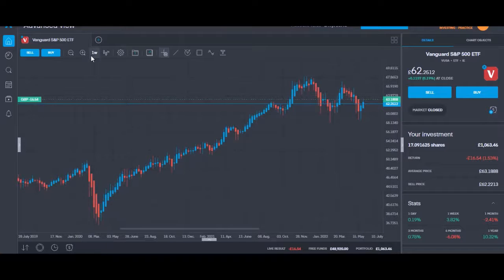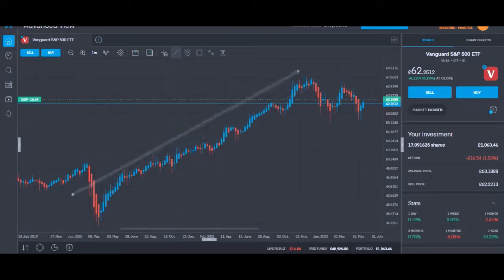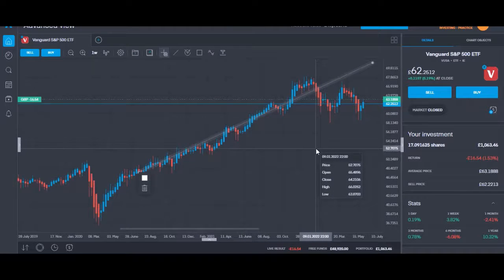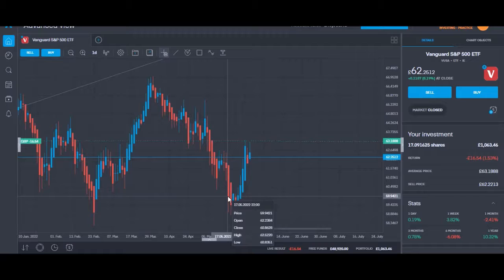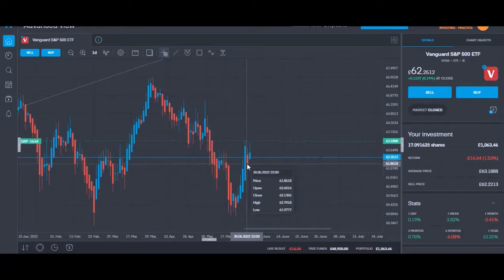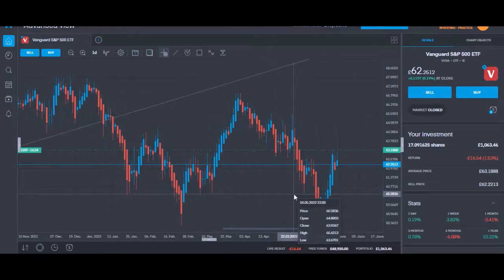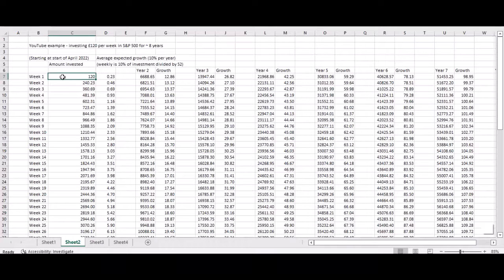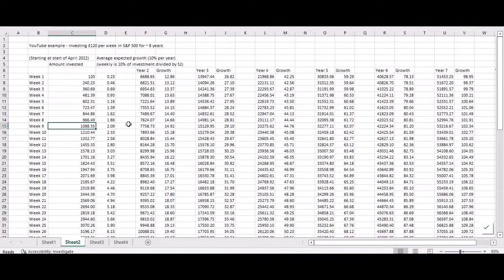FIRE journey - Week 9 - Summary to date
With just over £1k invested, where are we in terms of the predicted growth of the portfolio and the returns we hope to see? In this video we consider how external factors may be influencing the market, how current value differs from the longer term trend and where we may be going next... More